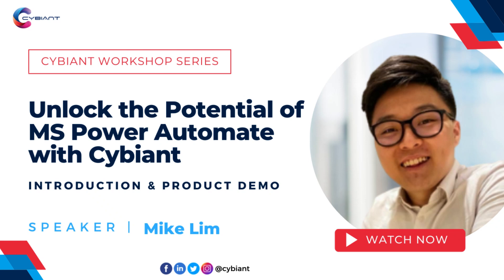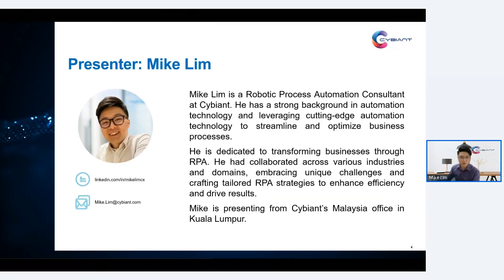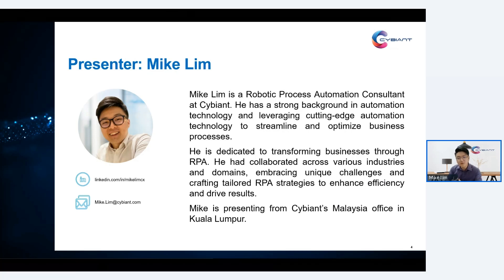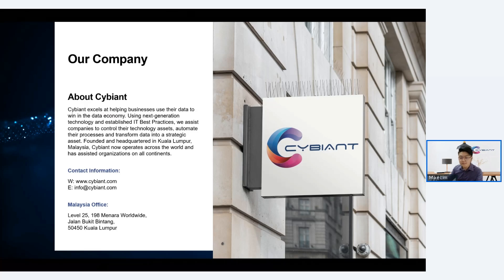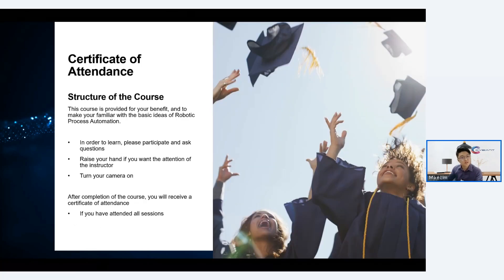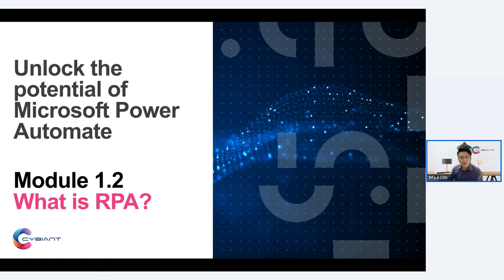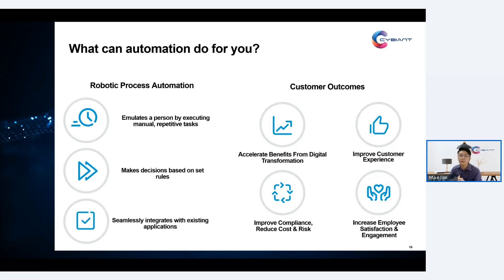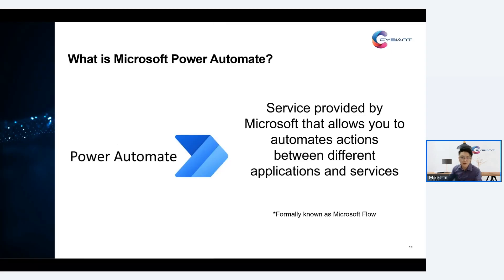Unlock the Potential of Microsoft Power Automate with Cybiant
In this power-packed one-hour session, we will explore the remarkable capabilities of Microsoft Power Automate, Microsoft's cutting-edge platform for automating workflows and business processes. Whether you are new to automation or an experienced user seeking advanced tips, this webinar will cater to all levels of expertise.

Key Takeaways:
• Introduction to MS Power Automate: Gain a comprehensive understanding of the platform, its features, and how it can revolutionize your daily operations.
• Real-World Use Cases: Discover practical applications of Power Automate across different industries, demonstrating its versatility and potential.
• Hands-On Demonstration: Witness a live demonstration as Mike Lim navigates through the platform, creating effective workflows right before your eyes.
• Key Features and Integration: Learn how Power Automate seamlessly integrates with various Microsoft applications and third-party tools to supercharge your automation initiatives.